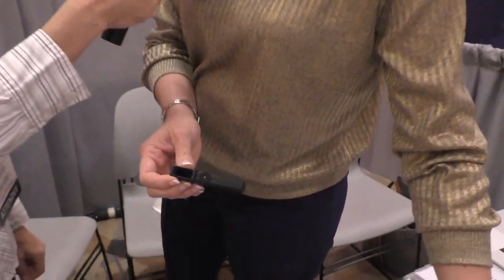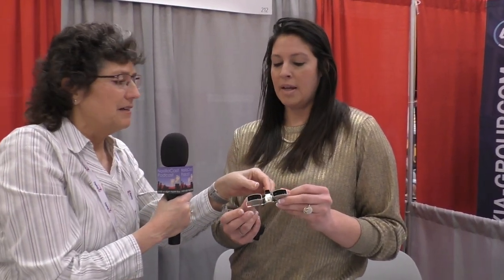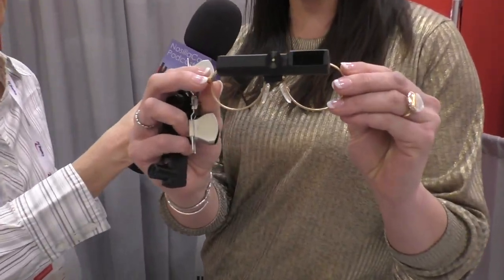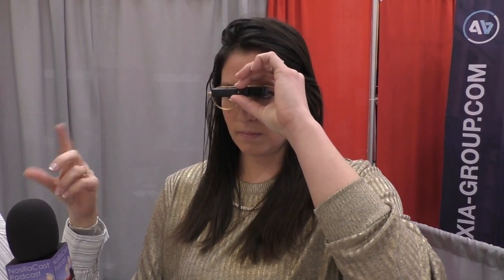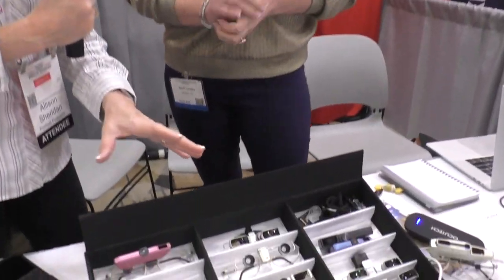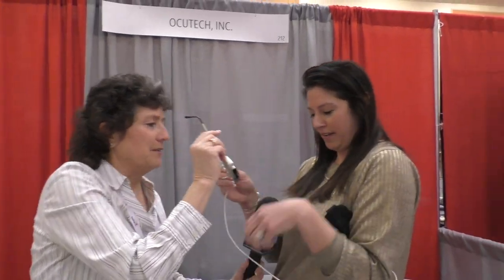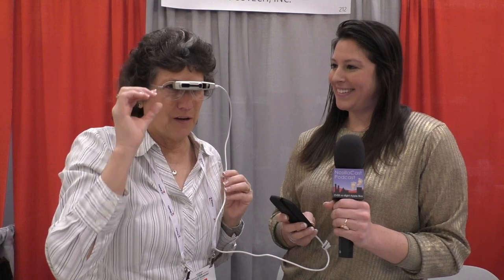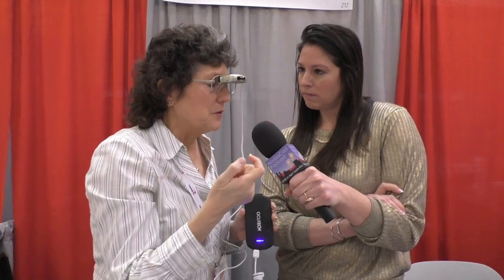CSUN 2019: Ocutech Low Vision Aids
Allison Sheridan interviews Sarah Lovejoy from Ocutech about their bioptic telescopes that help visually impaired people see better.  Ocutech Bioptics are like miniature binoculars that attach to your regular eyeglasses and make images larger and easier to see. Bioptics are ideal for individuals with reduced visual acuity between 20/60 to 20/300 and they can be prescribed for one or both eyes. Ocutech Bioptics are especially helpful for seeing at a distance, for viewing television, movies and theater, seeing faces, signs, blackboards in school, shopping, and traveling. They are also useful for near activities as well. By focusing or using reading attachments Ocutech bioptics can provide magnification at near and mid-range distances for activities including card and game playing, reading the computer and even playing music. The setting is the CSUN Assistive Technology Conference show floor at the Marriot in Anaheim, CA.